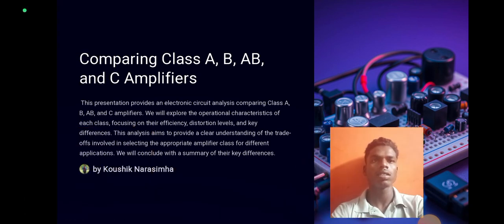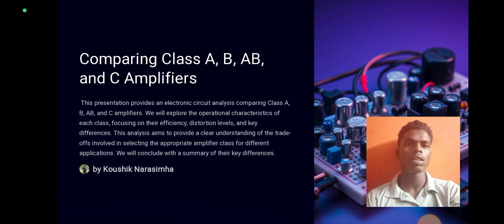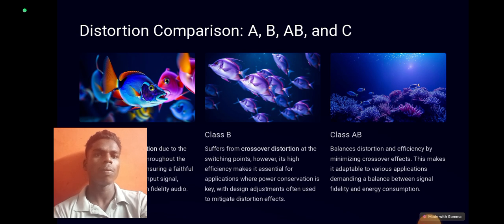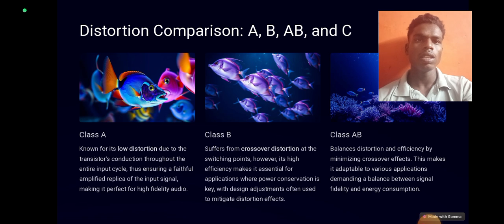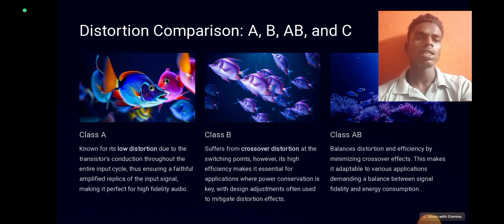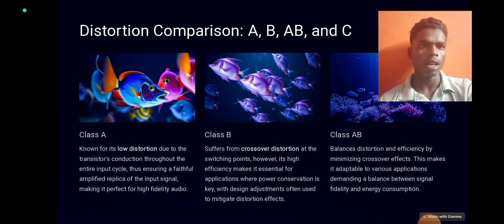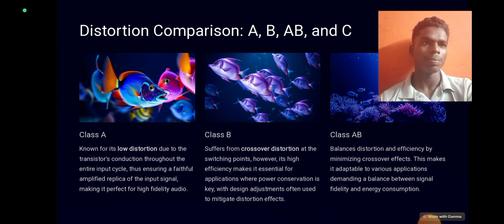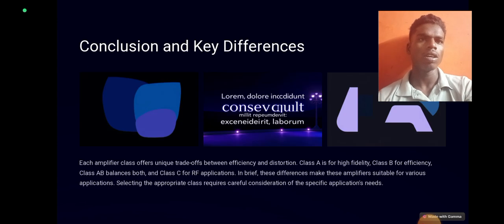6 April 2025